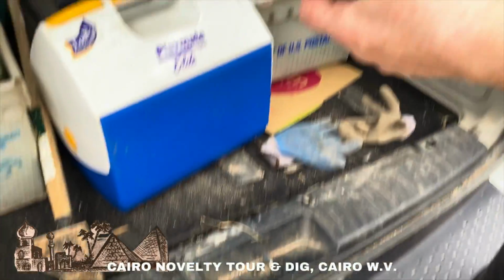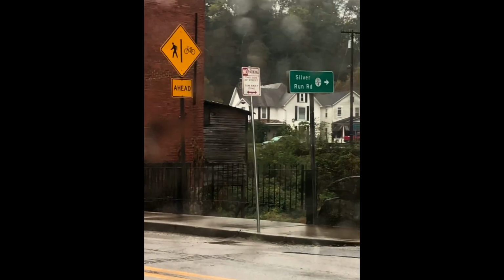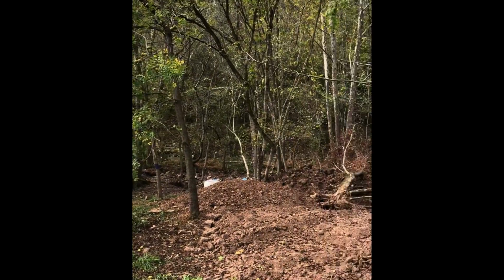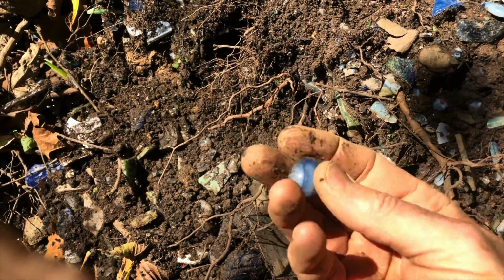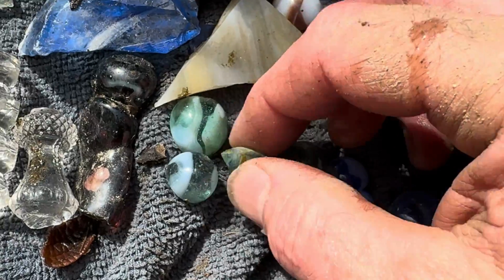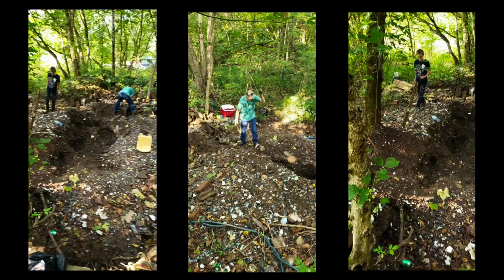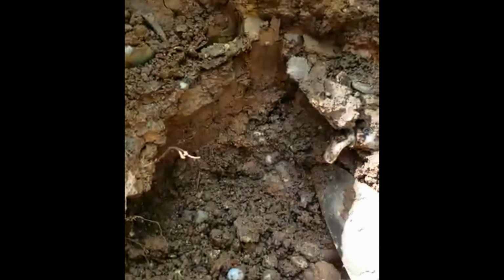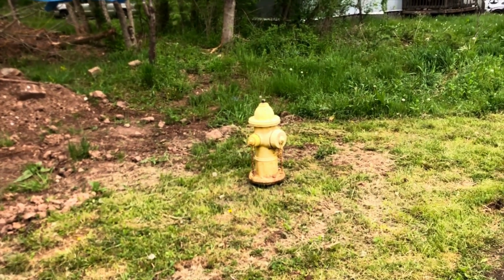Cairo Novelty Marbles Tour & Dig